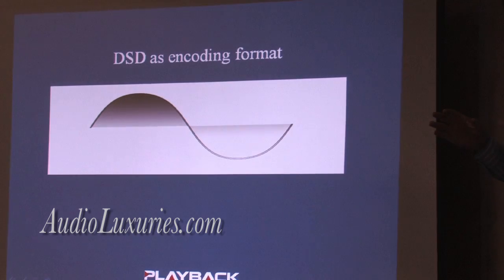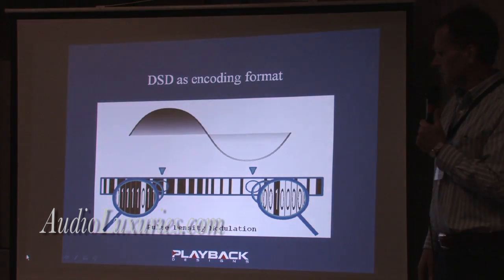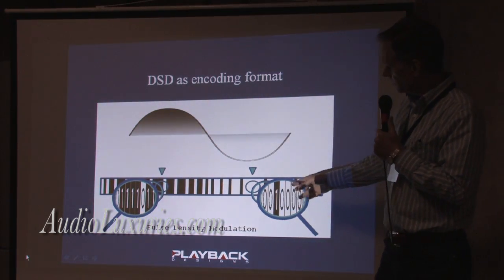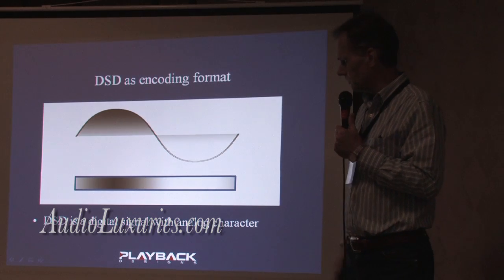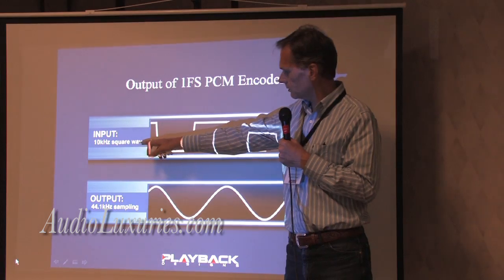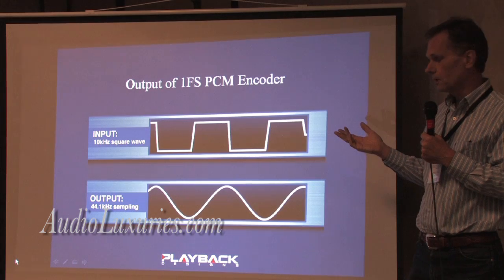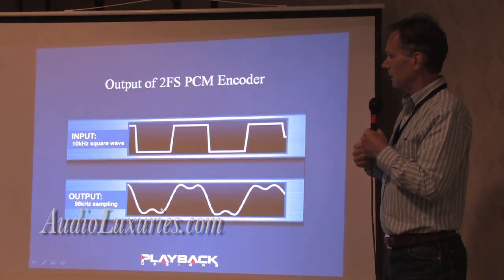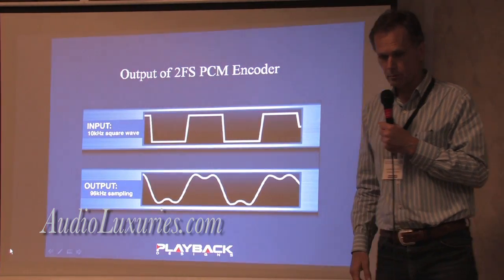DSD Seminar Part 2 powerpoint presentation with Andreas Koch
The 2nd in a 5 part video taken of the DSD Seminar with Cookie Marenco, Andreas Koch, and ... at the 2012 CA high-end audio show in San Francisco, CA